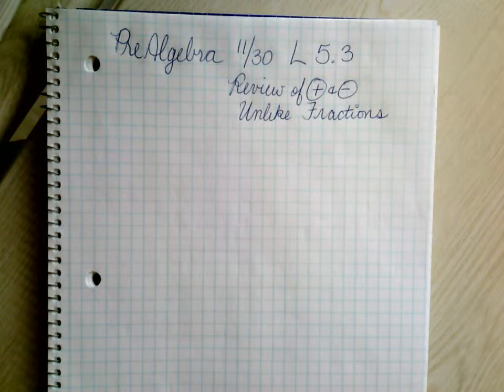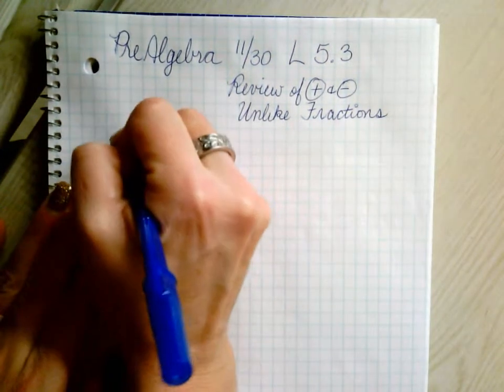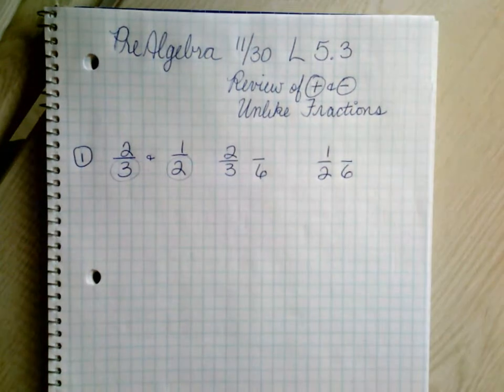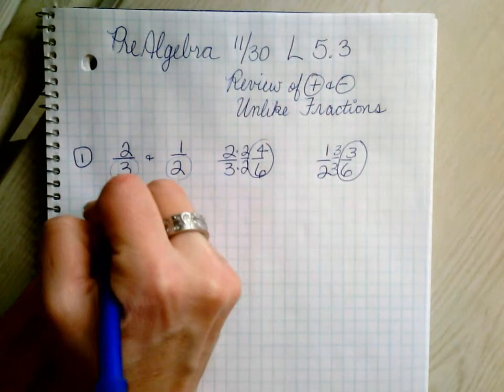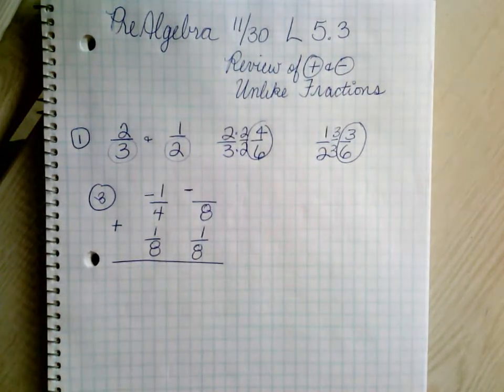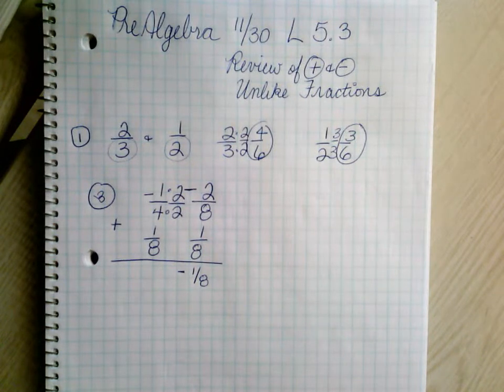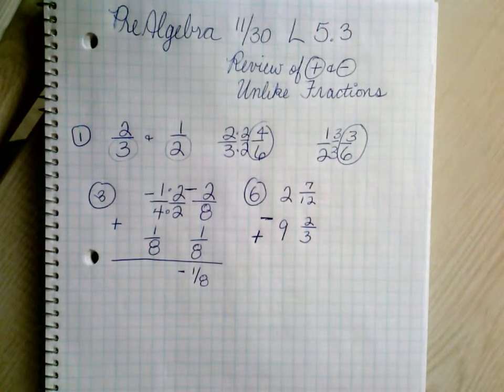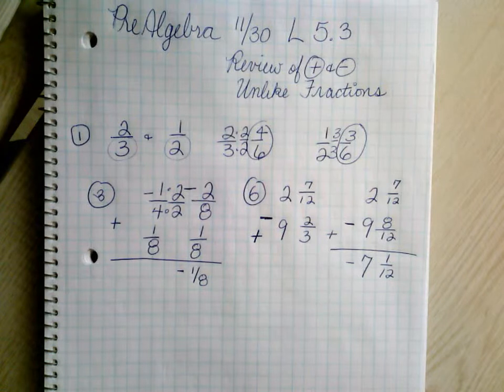Pre Algebra L 5.3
Summary of adding and subracting unlike denominators